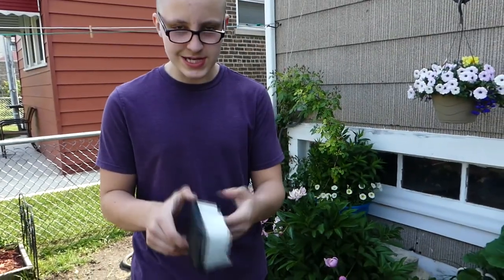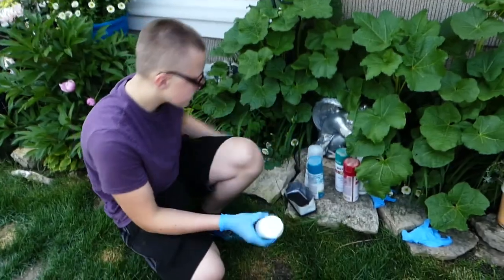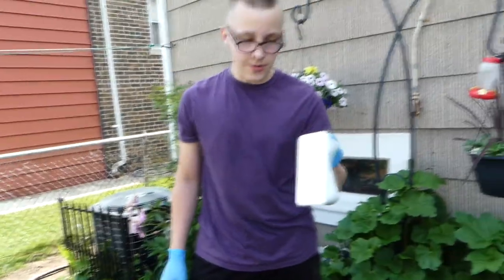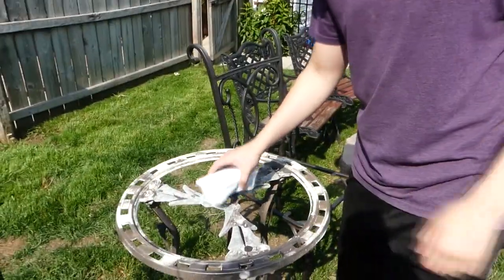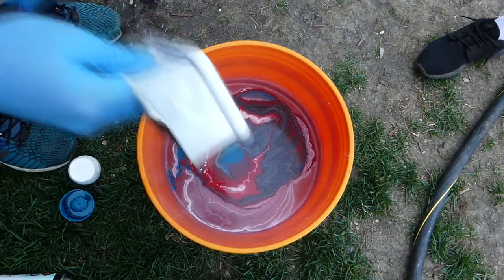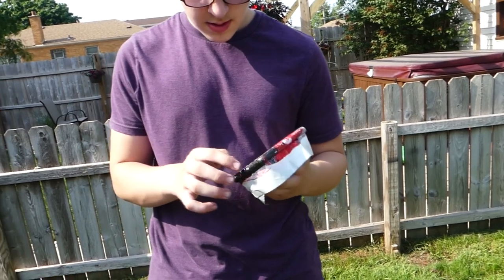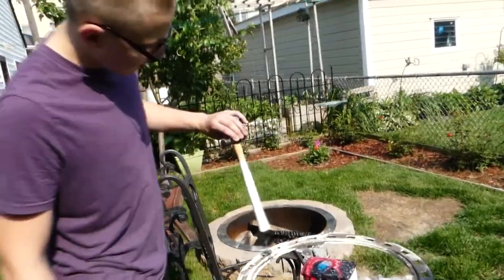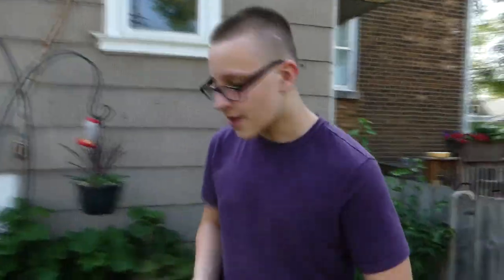Something Random)) let's hydro dip!!!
In this video, I hydrodip Matt's phone case and it turns out AMAZING, amongst other things.